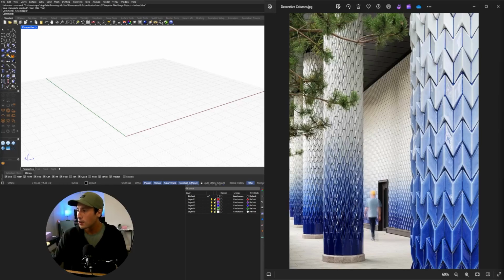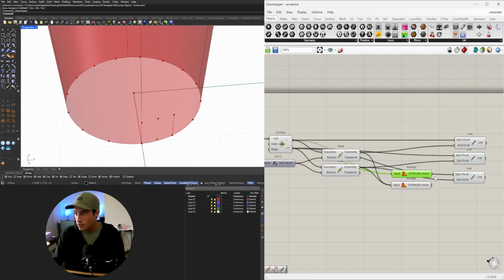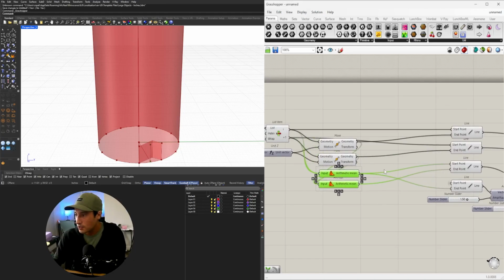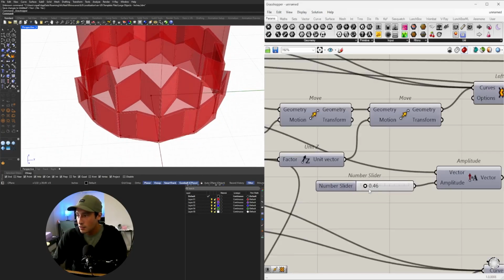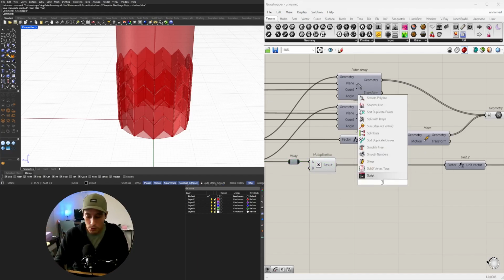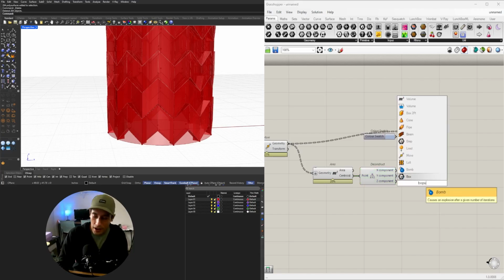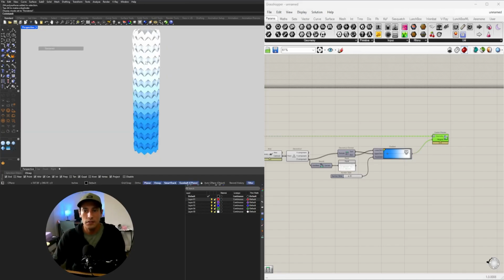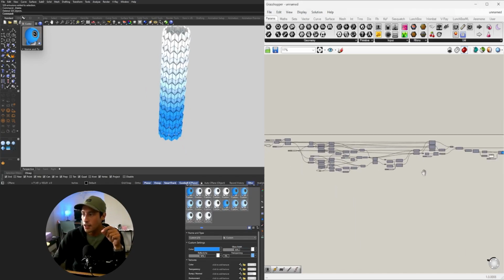Parametric Script Column Tile Array Using Grasshopper for Rhino 3D